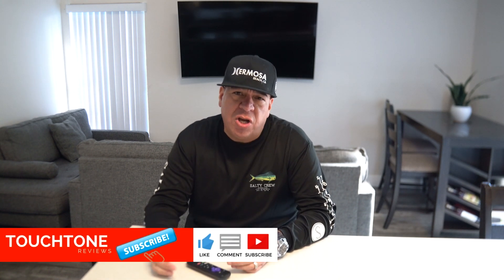REPLACE ROKU REMOTE WITH THIS APP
MAKE ROKU STICK INTO A ROKU 4- PLUS TIP TRICKS. LEARN HOW.

TO WIN $1000 CASH

l► TWITTER       TOUCHTONE4LIFE
l► FACEBOOK    TOUCHTONE LIVE